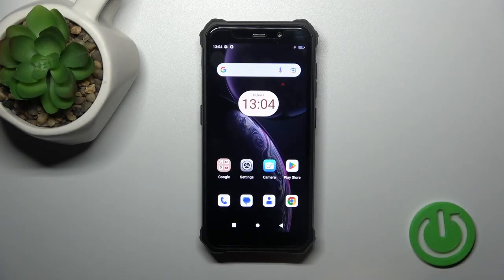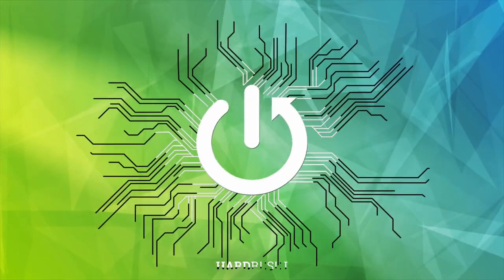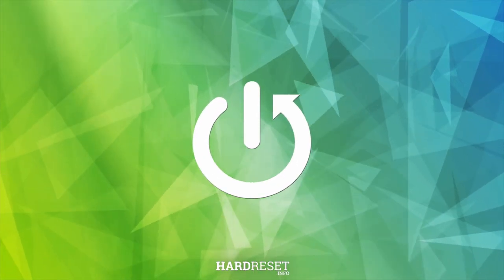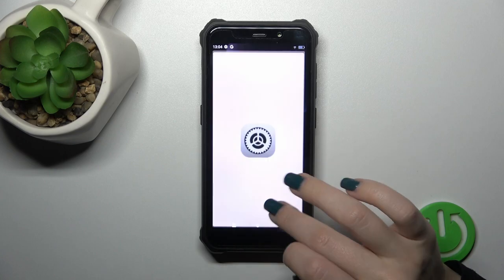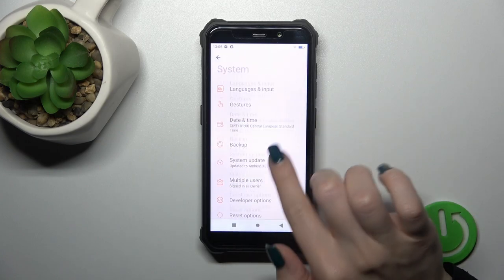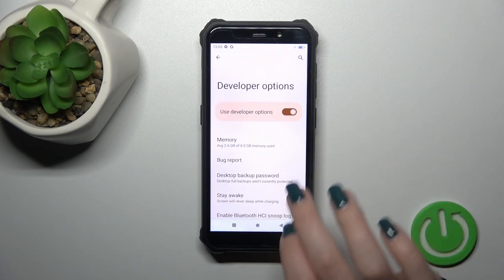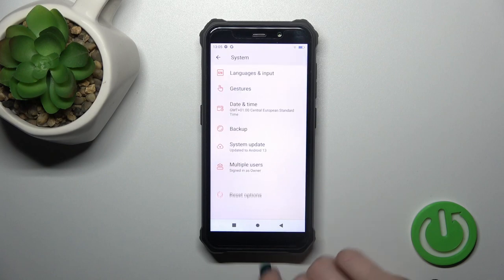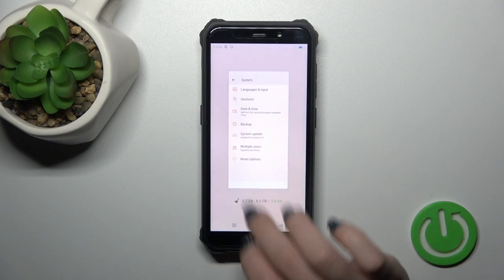youtube video #-FRsPLVKJjQ